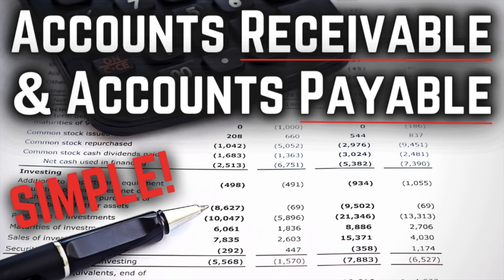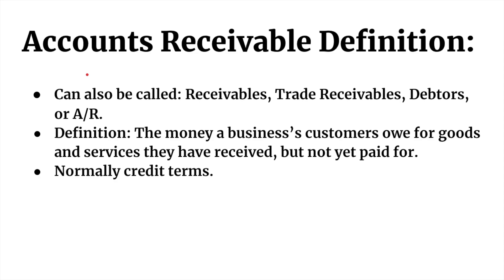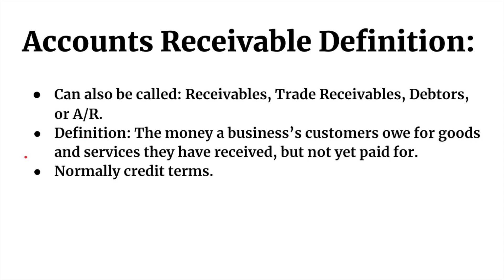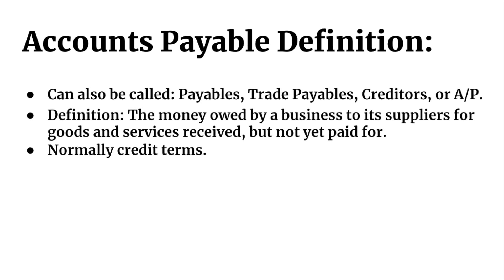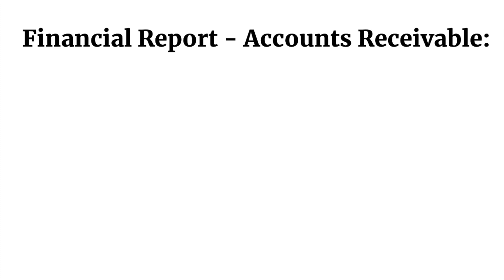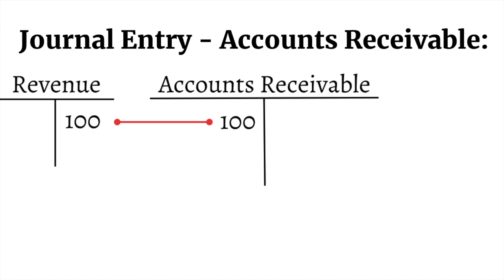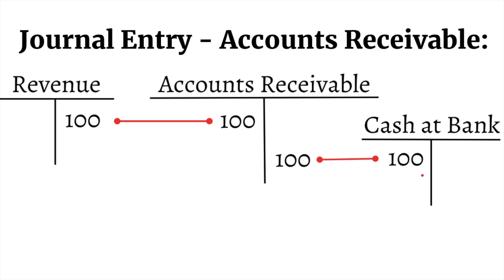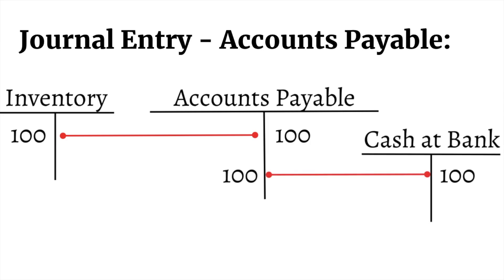Accounts Receivable and Accounts Payable | Accounting Basics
Accounts Receivable and Accounts Payable are two of the most important accounting fundamentals you should know. In this accounting tutorial, we learn what accounts receivable and accounts payable are, what financial reports they belong to, and the general journal entries they use.

⏱️ TIMESTAMPS:
0:00 Introduction to Accounts Receivable & Accounts Payable
0:23 What are Accounts Receivable Definition
1:24 What are Accounts Payable Definition
2:16 Financial Reports for Accounts Receivable and Payable
2:36 General Journal Entry for Accounts Receivable
3:32 General Journal Entry for Accounts Payable